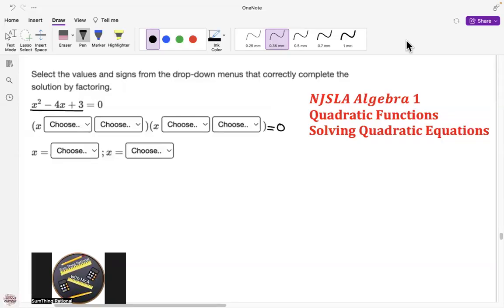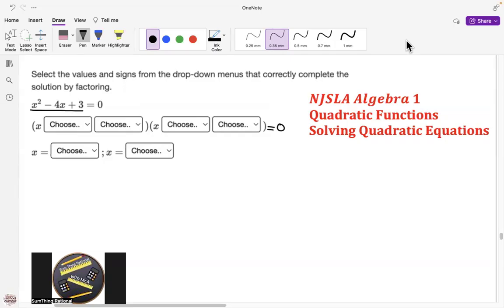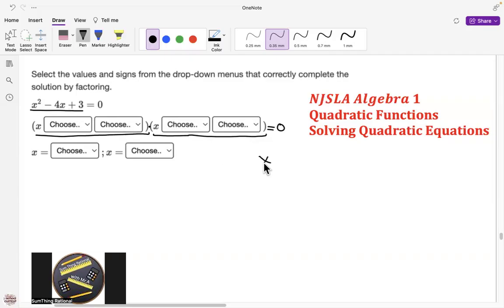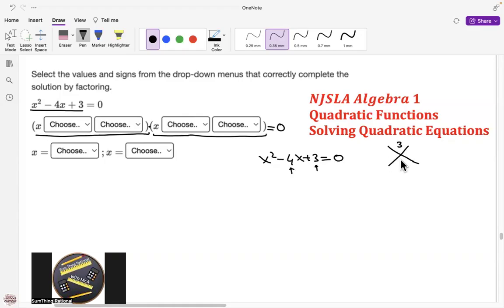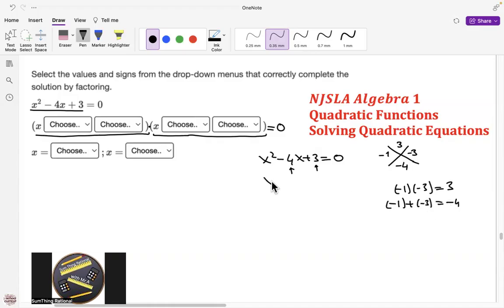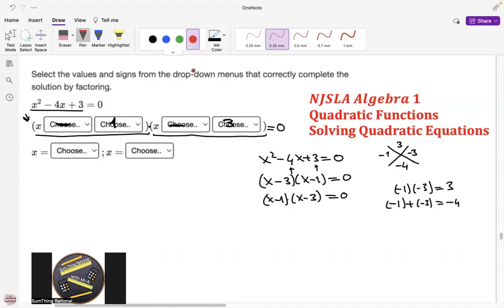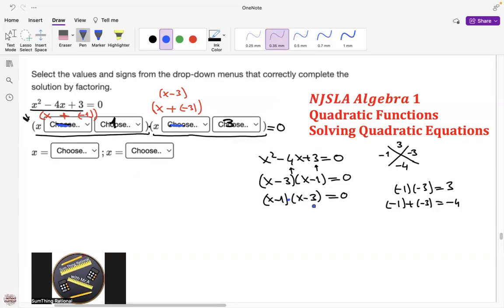NJSLA Released Items Algebra 1 Quadratic Functions Features and Solving Quadratic Equations 27